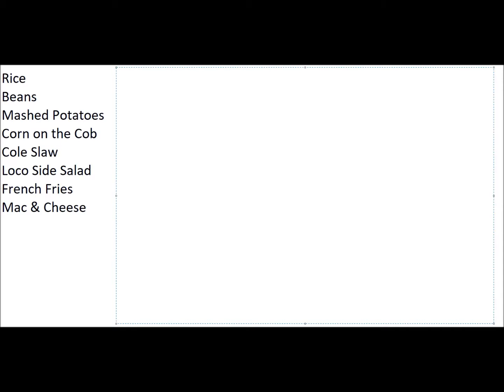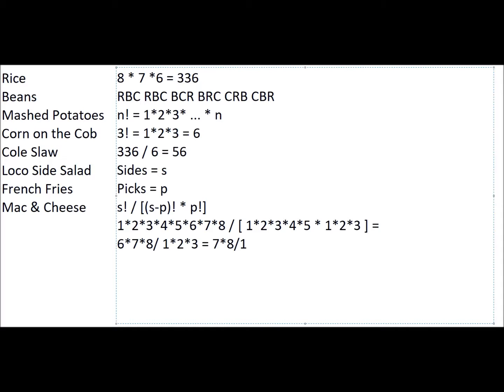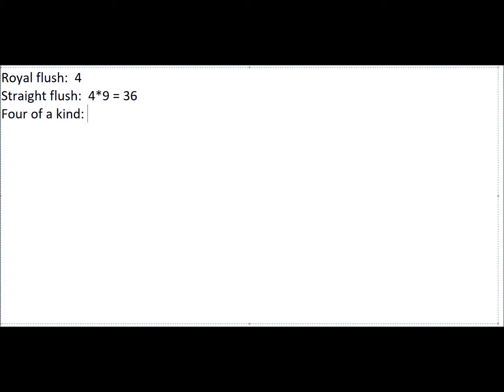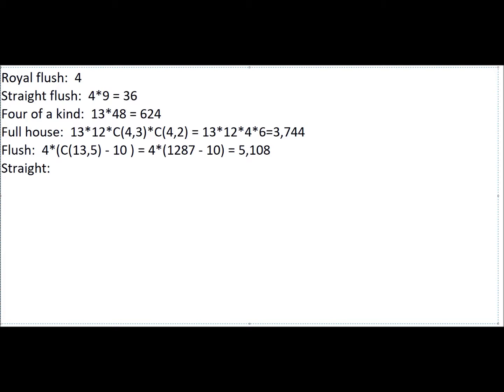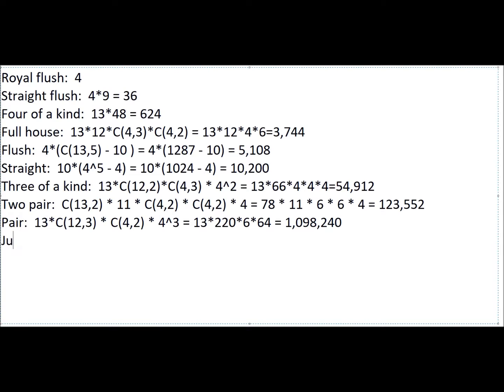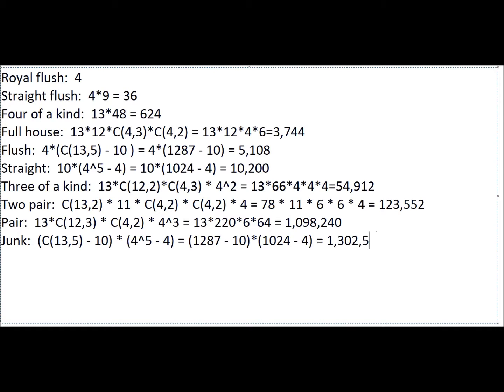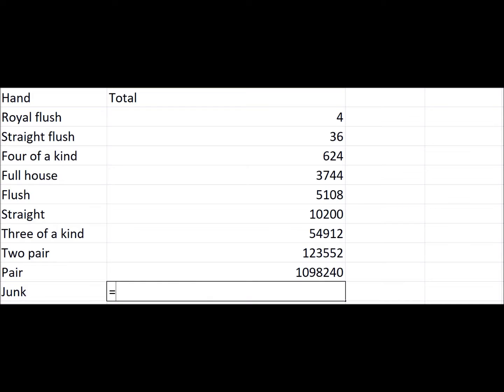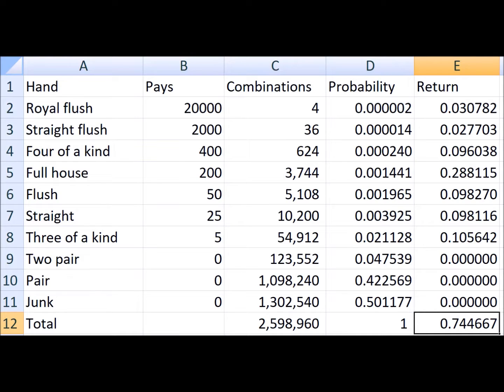Probabilities in Five Card Stud Poker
How to derive the number of combinations of all possible poker hands in five-card stud.